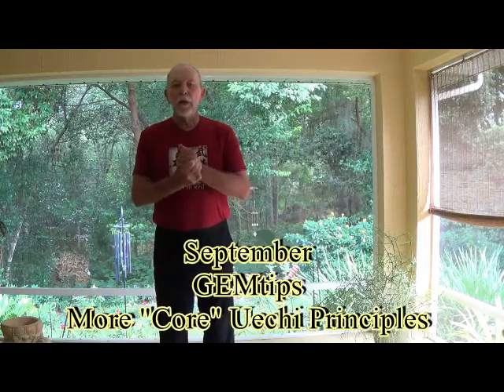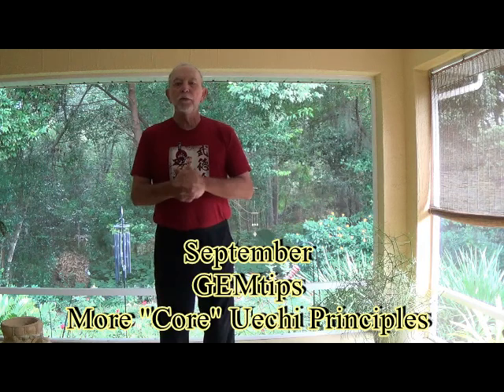youtube video #-piwlNTvG6Q